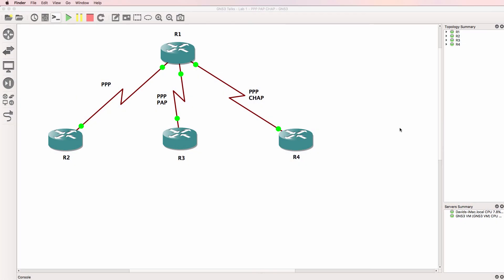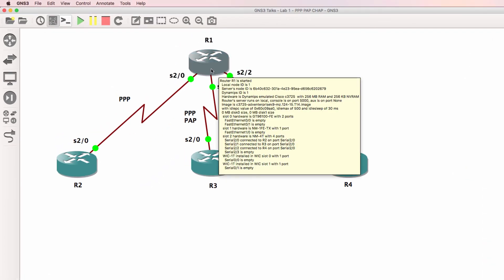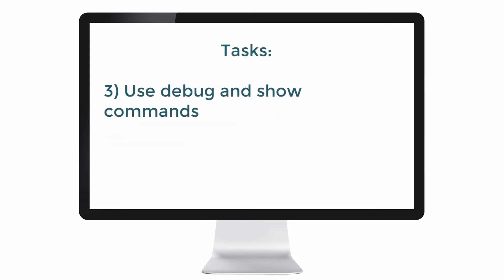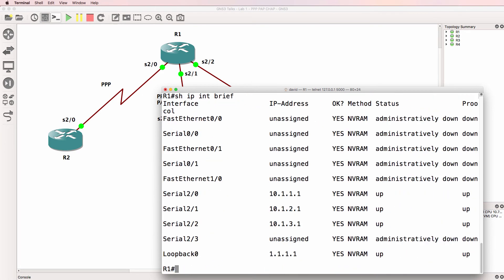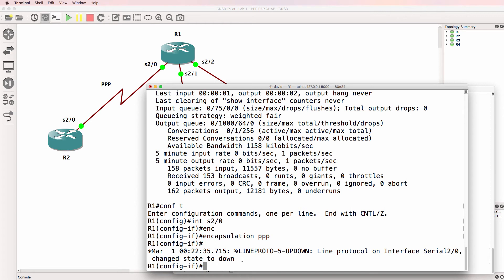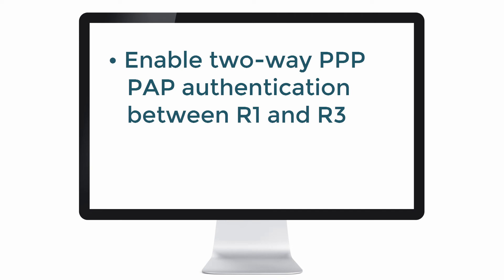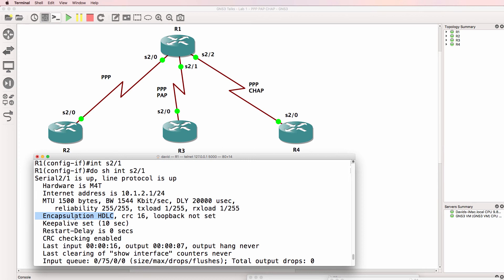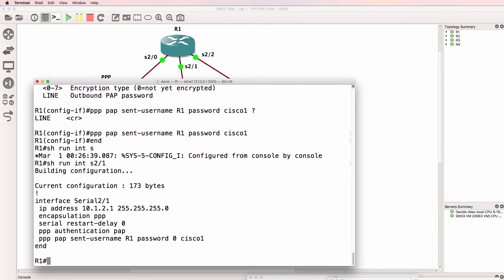CCNA v3.0 200-125 GNS3 Labs: PPP troubleshooting (Part 1): PPP and PAP authentication (plus debugs)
This is one of multiple GNS3 labs videos. This video shows you have to configure PPP and PPP PAP. The next videos shows PPP CHAP and then PPP Multilink.

Tasks:
1) Enable PPP between R1 and R2
2) Enable two-way PPP PAP authentication between R1 and R3 (R1 password = cisco1, R3 password = cisco3)
3) View debug commands to view the PPP negotiation
4) View debug commands to view only the authentication process
5) Use show commands to prove the PPP PAP has successfully negotiated
6) Enable two-way PPP CHAP authentication between R1 and R4 using a password of cisco
7) View debug commands to view the PPP negotiation
8) View debug commands to view only the authentication process
9) Use show commands to prove the PPP CHAP has successfully negotiated
10) Use Wireshark to view to the PAP and CHAP negotiation
   - What options does LCP negotiate?
   - Does PAP use clear text authentication? Can you prove it?
   - Which  hashing algorithm used by CHAP?
   - Does CHAP hash passwords?
   - Can you see the IPCP NCP negotiation?
11) Enable EIGRP in AS 100 and prove that all devices can ping each other.